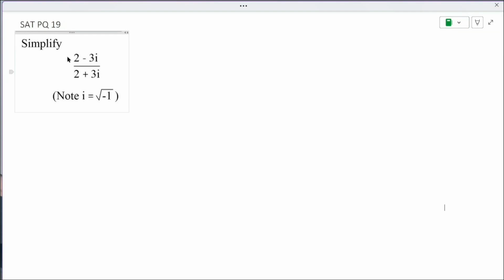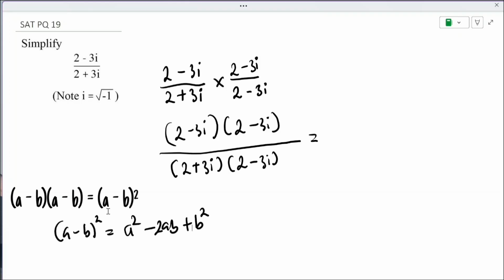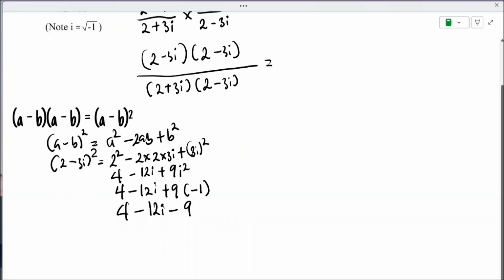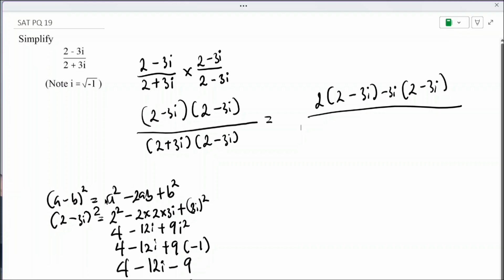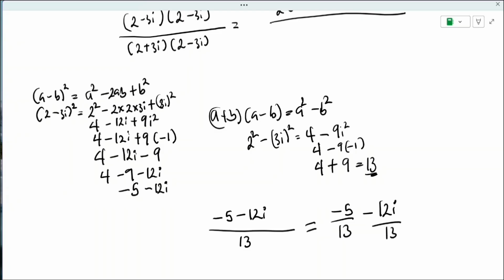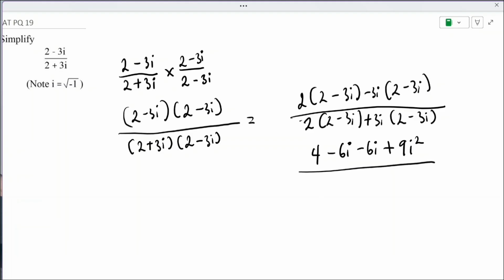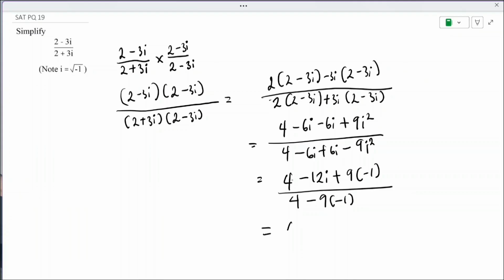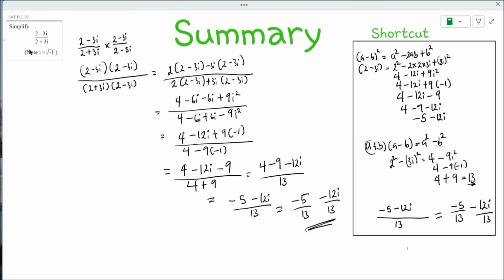19 SAT PQ S1, Complex Numbers Division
Simplify

(Note i = √-1)

enika's, Complex Numbers
enika's, Complex Number
enika's Imaginary Number
enika's, Complex Numbers Division
enika's, Division of Complex Numbers
enika's, Conjugate of Complex Numbers
enika's, Conjugate of Complex Number
enika's, Conjugate